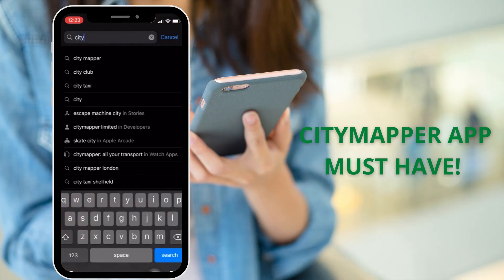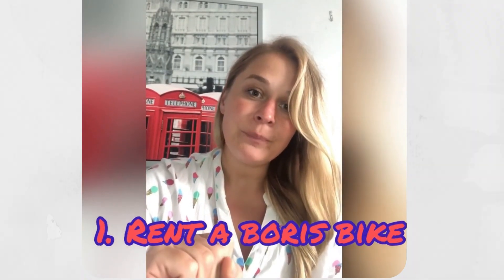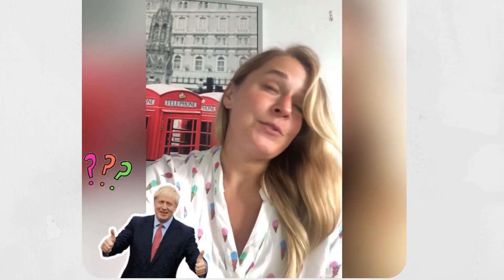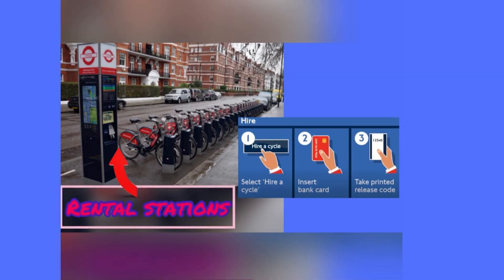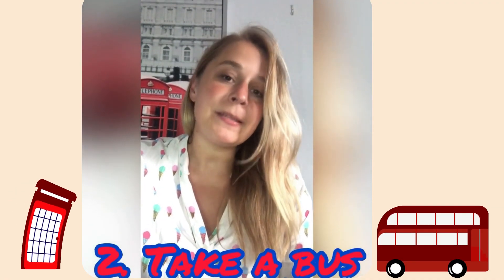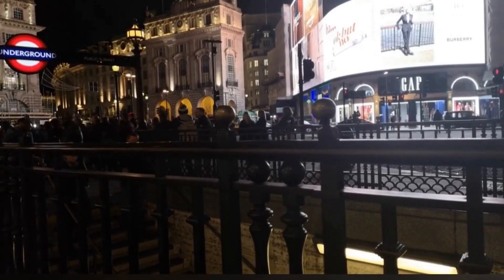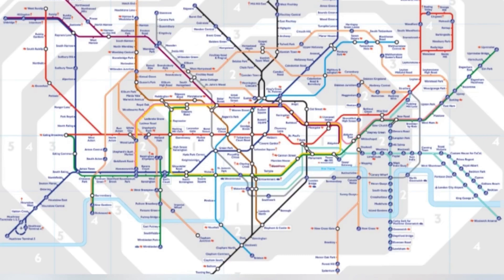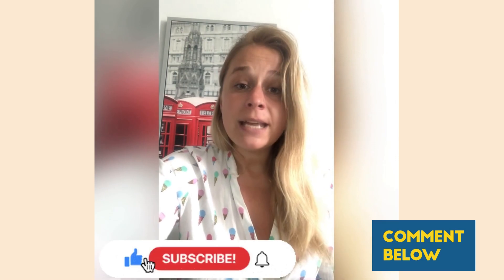How to Move to UK | Tips on How to Travel Around London | Public Transport in London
There are plenty of transportation options to use when you're visiting London for the first time. In today's video, we’ll share the best options to explore and move around the City.

Transport for London website (Oyster cards, Tube + Bus Journey Planner, and more)

Global Visa Support is an award-winning immigration consultancy with offices in the UK and the Philippines, representatives in India and London-based representatives for Vietnam, Nigeria, South Korea, Turkey, Thailand and Brazil.